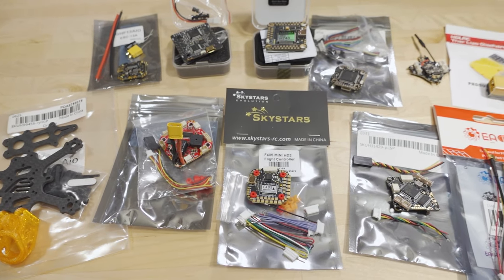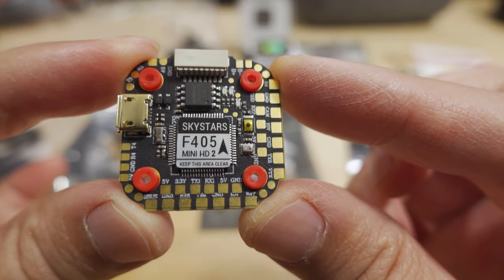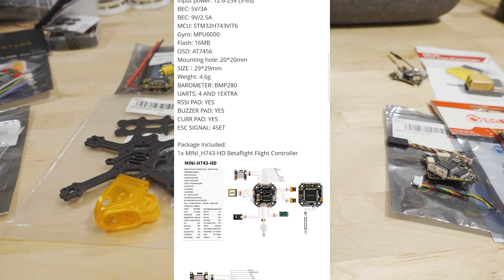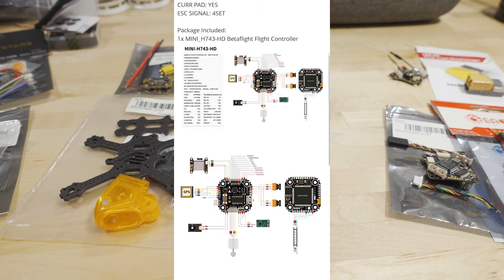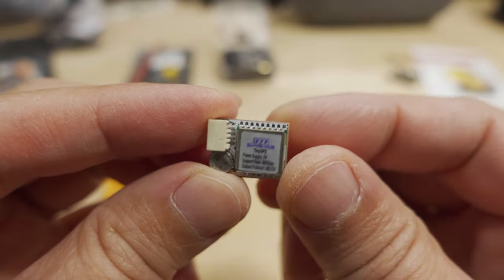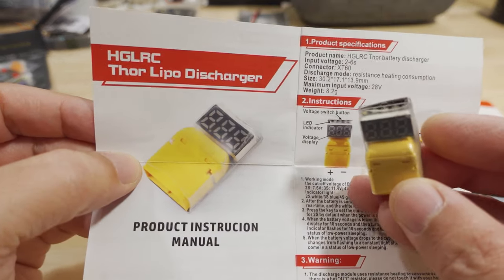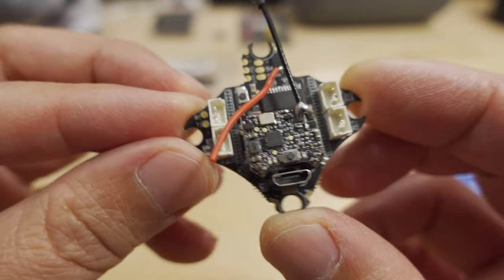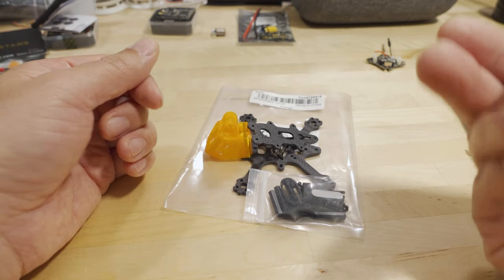FPV Electronics Grab Bag Review 🧸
Diatone Mamba MK4 H743 FC (stack)

Toys Hobbies and Robot：BGRCNew11  11%OFF (new customer)
RC Drones ：BGRCDrones6    6%OFF
RC Parts ：BGRCParts8     8%OFF
Eachine ：BGRCEachine    10%OFF

Bitcoin - 12Y5vysDMvgqX4Z7h7iRTsgwWoCNwv9MPs
Ethereum - 0xD8f3758678F3d93539F804e36811f0A04B0D047F
Litecoin - LcyGPS2f3NZxWU6BRkCJ5qdk1zV6jUCtn8